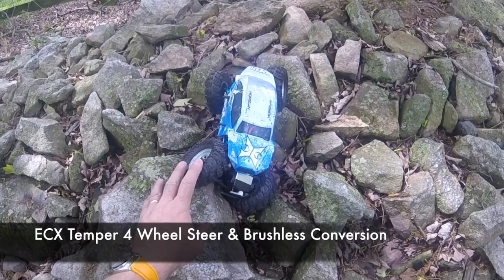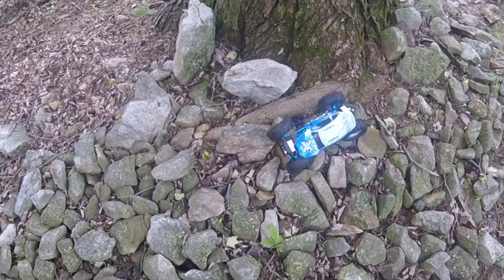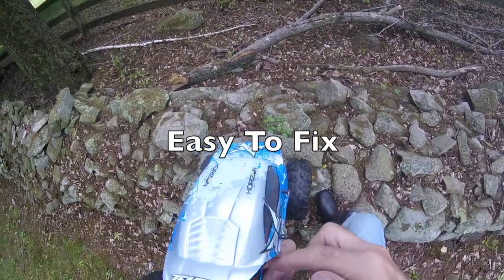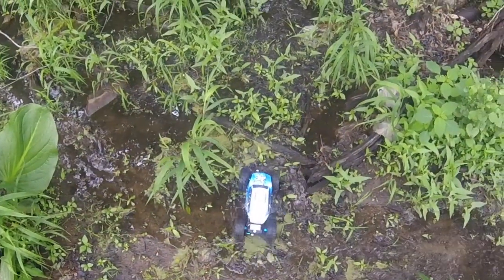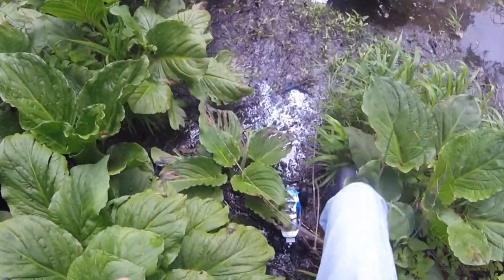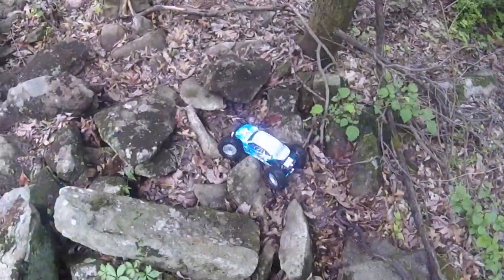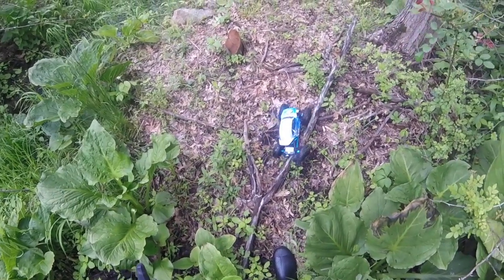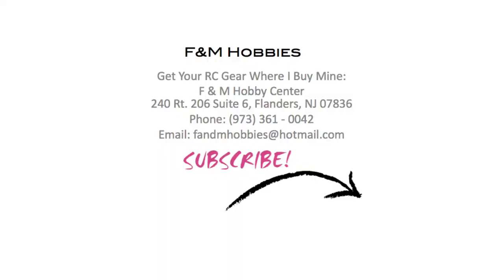ECX Temper 4WS Brushless Conversion Rock Crawling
25KG Metal Geared Waterproof Servo
1/5 Size Servo

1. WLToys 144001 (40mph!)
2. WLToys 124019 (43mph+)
3. Q902

So whilst I await some more action with the Traxxas TRX-4 I unpacked my ECX Temper 4WS Brushless Conversion.
This 1/18th RC Rock Crawler has been modified and has 4 Wheel Steering, and a Brushless converison

We throw a variety of trail terrain at it from rocks to river crossings to thick mud traverses. All questions welcomed.